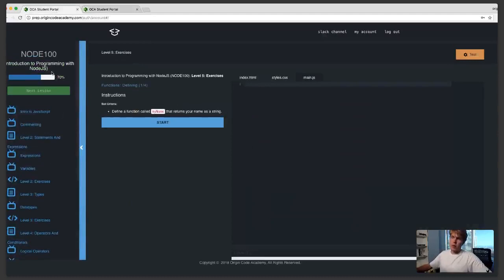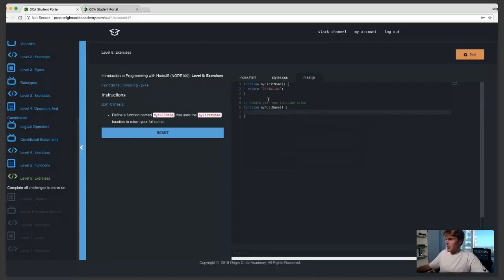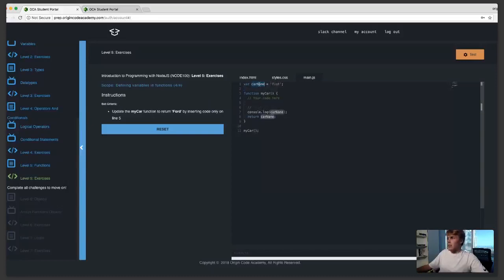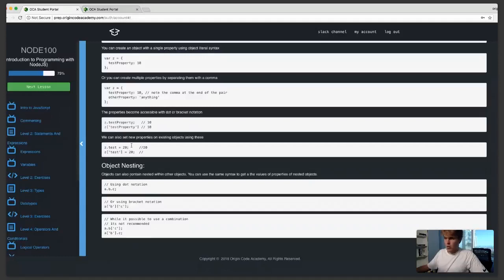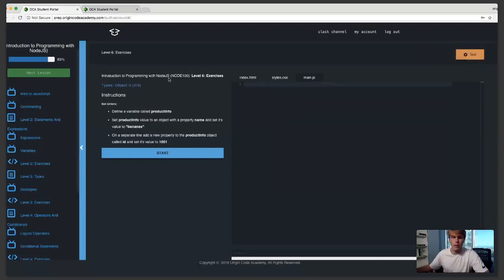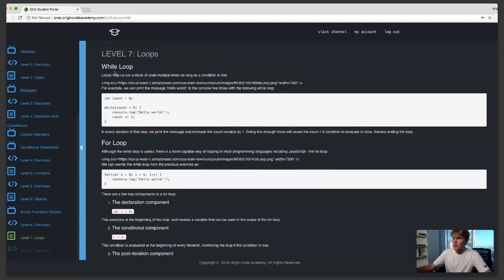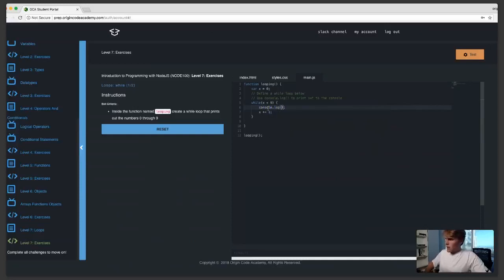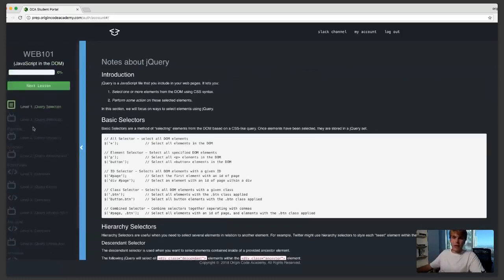OCA Prep Lesson 6: JS Objects & Loops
OCA Prep Course Walkthrough Webinar Series
June 27, 2018 5:30pm